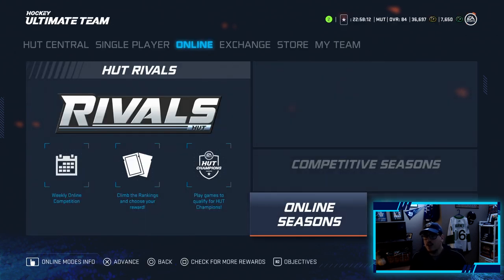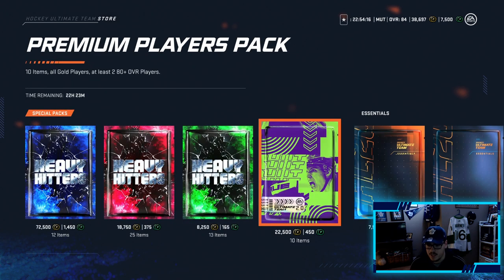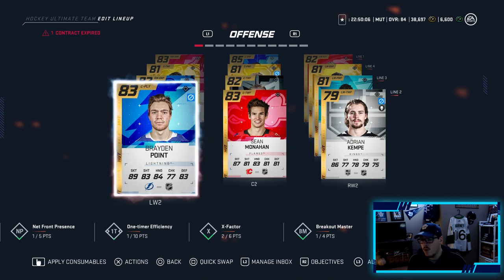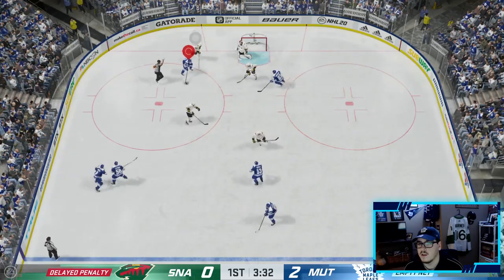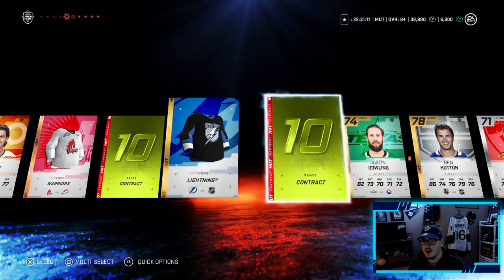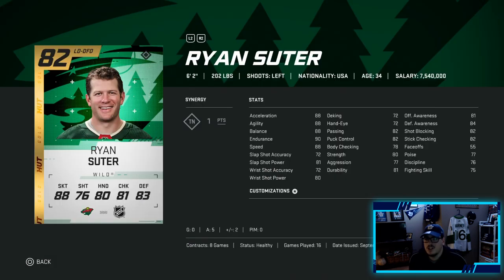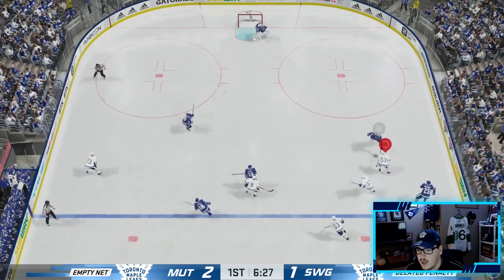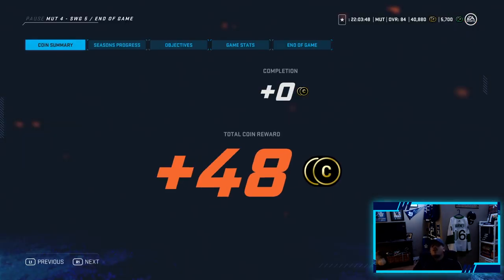NHL 20 HUT l Monopoly HUT #9 'HUGE PULL!'